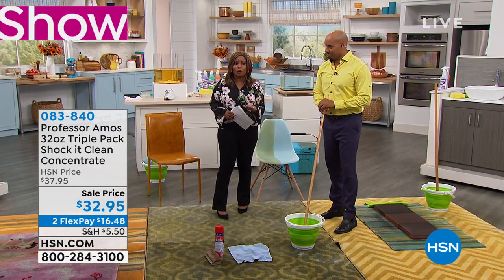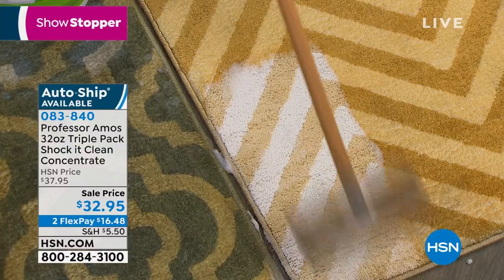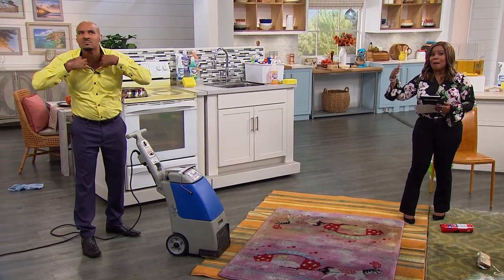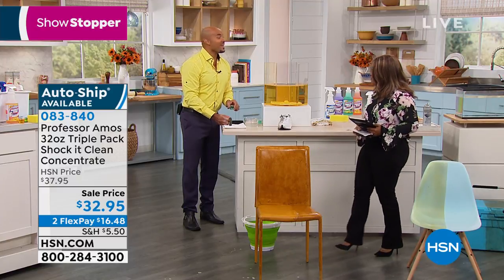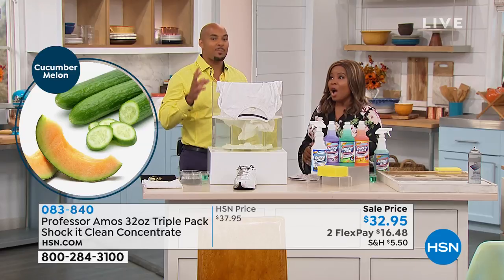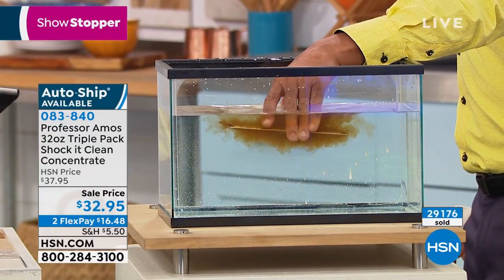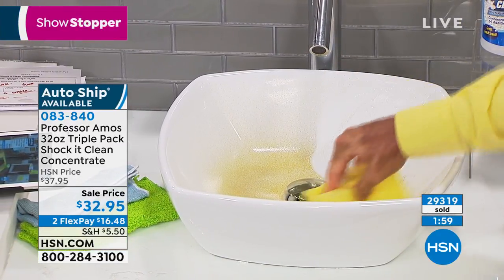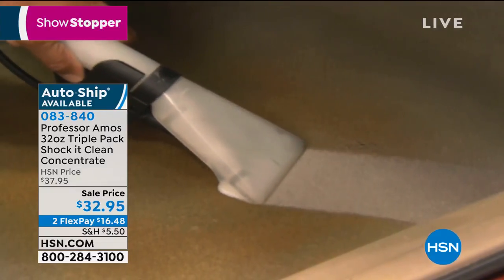Professor Amos 32 oz. Triple Pack Shock It Clean Concent...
Professor Amos 32 oz. Triple Pack Shock It Clean Concentrate
Get tough on grime. This cleaning kit does a shockingly good job, whether it's for general everyday use or tackling stubborn stains. Strong enough to take on a variety of messes, it's also gentle enough to use on your carpet and upholstery. Just dilute the convenient concentrate to suit your cleaning needs.

    32 oz. Shock It Clean Multipurpose Cleaner concentrate  Cucumber Melon scent
    32 oz. Shock It Clean Multipurpose Cleaner concentrate  Lavender Mint scent
    32 oz. Shock It Clean Multipurpose Cleaner concentrate  Citrus Zest scent
    32 oz. Empty refillable bottle with trigger sprayer
    Multipurpose yellow sponge

    For best results, do not use concentrate at full strength.
    Not recommended for use on pearls or opals or on composite or treated stones.
    Sponge color may vary.